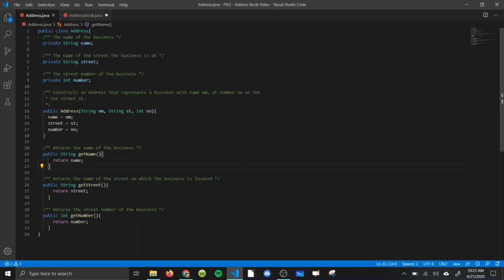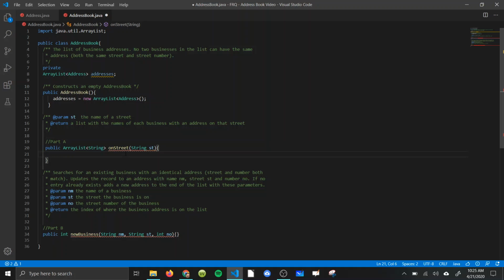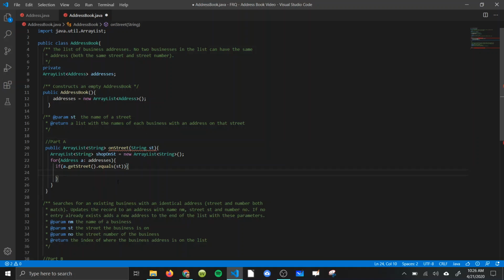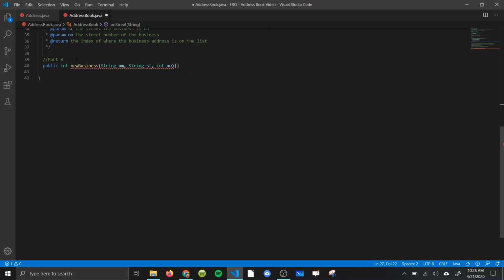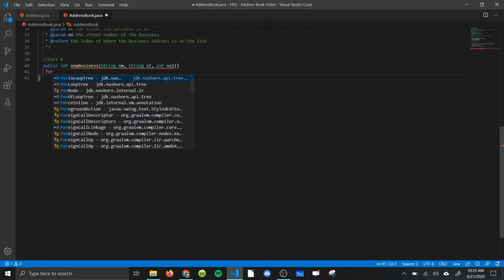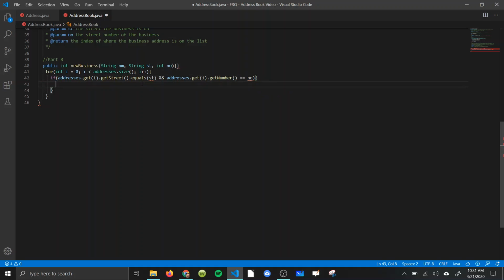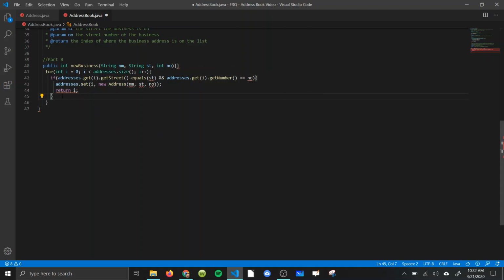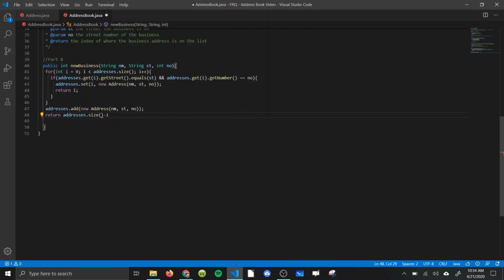FRQ - Address Book